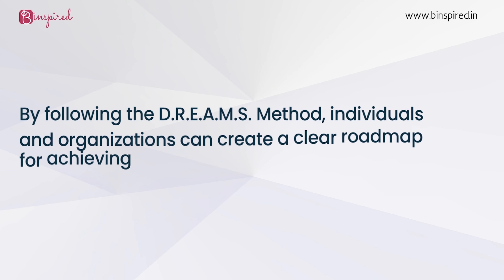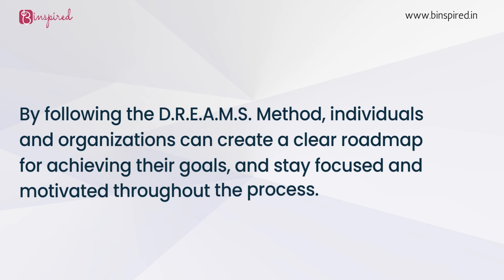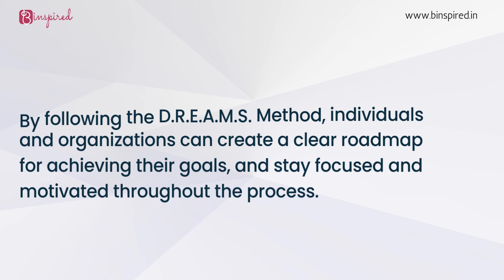D.R.E.A.M.S Frame work - Binspired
Binspired brings you unique frame work which can sky rocket your success.

The D.R.E.A.M.S. Method is a goal-setting framework that can help individuals and organizations achieve their objectives.

Define: The first step is to define your goal clearly and specifically. Make sure you have a clear idea of what you want to achieve and how you will measure your progress.

Review: Next, review your current situation and identify any obstacles or challenges that may prevent you from achieving your goal. Take stock of your strengths and weaknesses, and assess what resources you have available.

Explore: Explore the different strategies and approaches you can take to achieve your goal. Consider brainstorming, researching, or consulting with experts to generate ideas.

Act: Take action by selecting the most effective strategies and putting them into practice. Create a detailed plan and timeline for achieving your goal, and be sure to monitor your progress regularly.

Maintain: Once you have achieved your goal, it is important to maintain your progress and avoid backsliding. Create a plan to sustain your success over the long term, and continue to monitor your progress and adjust your strategies as needed.

Sustain: Finally, sustain your efforts by continually learning, adapting, and growing. Celebrate your successes along the way, and use any setbacks or challenges as opportunities for learning and improvement.

By following the D.R.E.A.M.S. Method, individuals and organizations can create a clear roadmap for achieving their goals, and stay focused and motivated throughout the process.